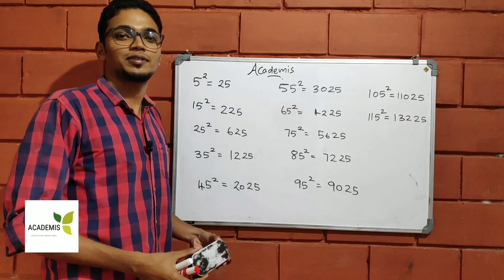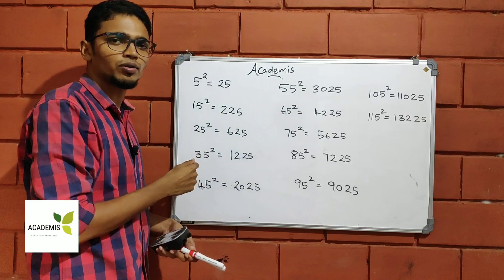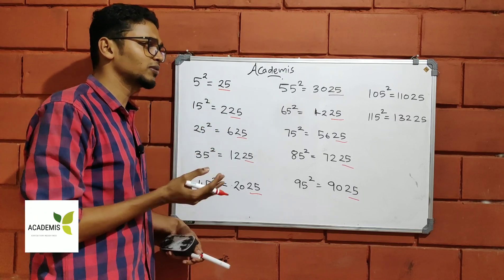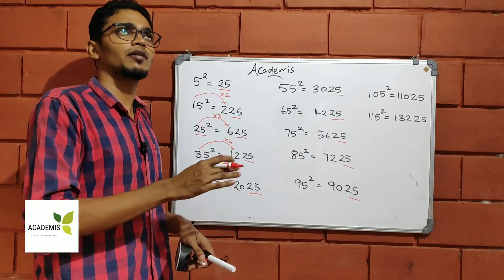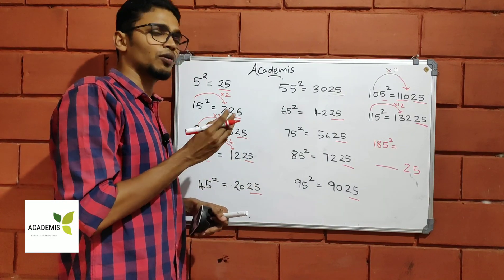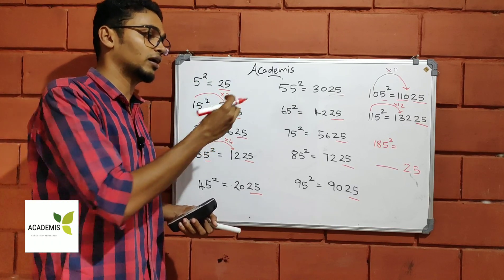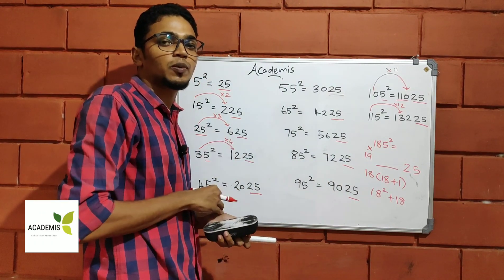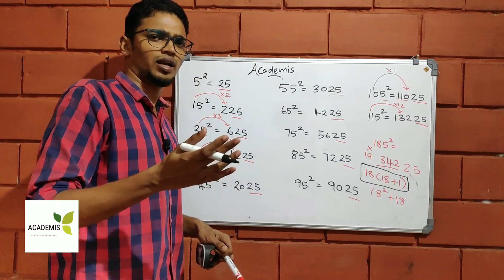Square any number ending with 5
PSC RRB SSC EXAM TIPS- 6